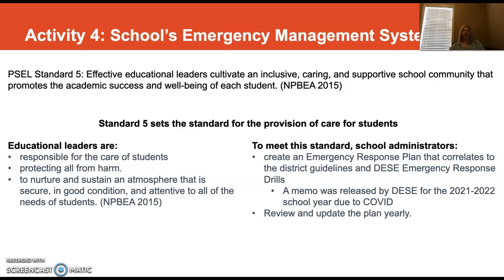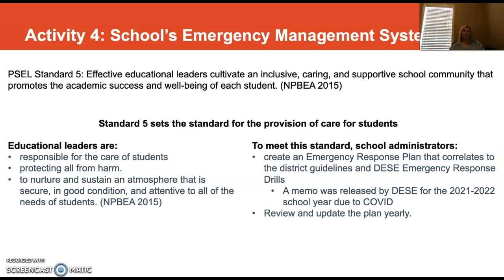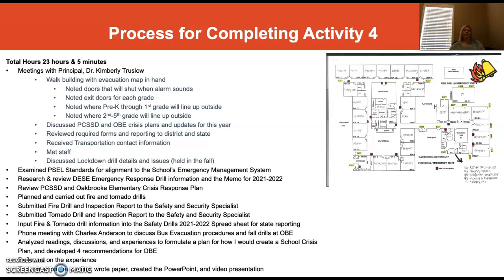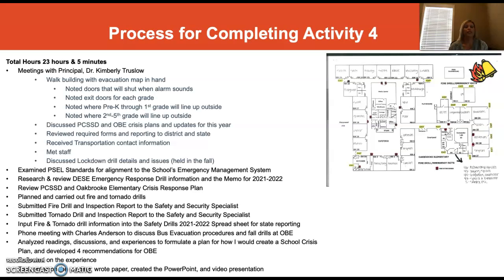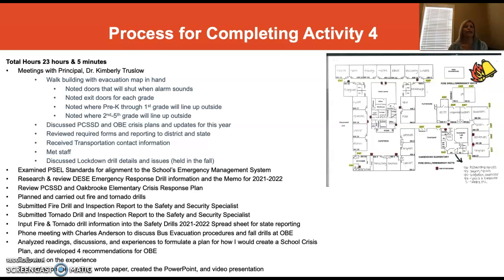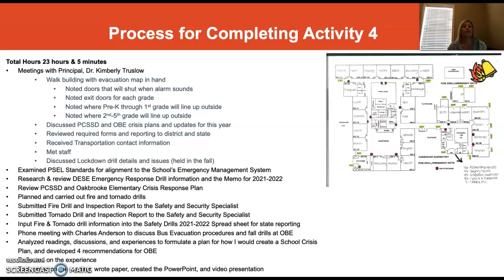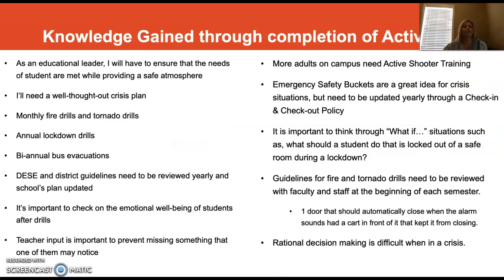BLI: Activity 4 School's ER Management